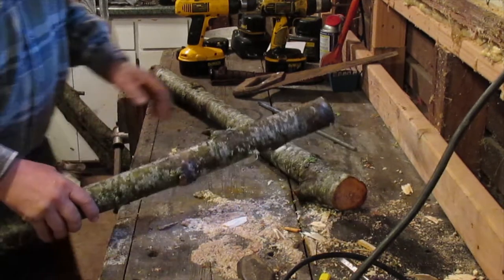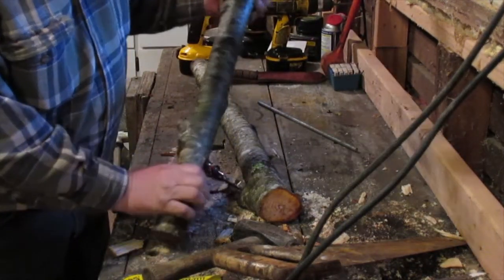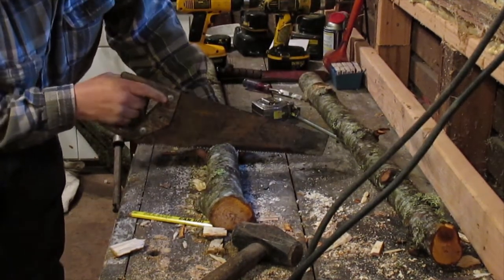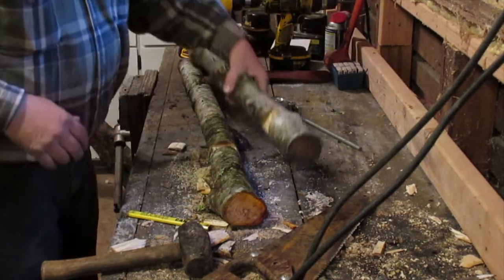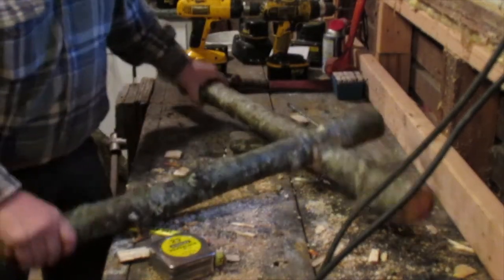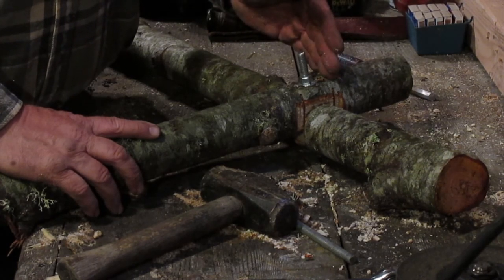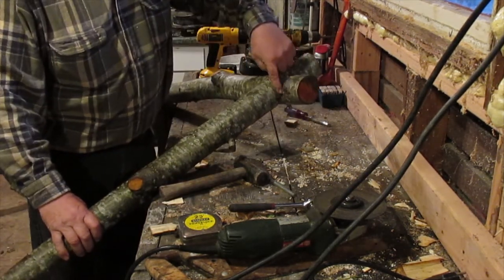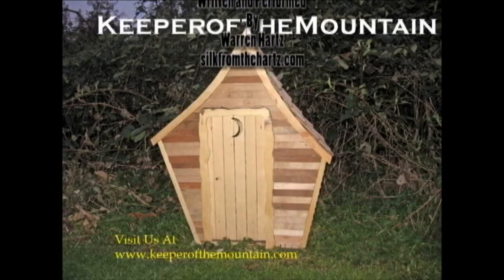Long Term Shelter Bush Craft joinery Part 3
This is the third video on log joinery in this series of three videos. Each one has it's place and use. Be sure to learn and practice all of them. Next we will be building the shelter.